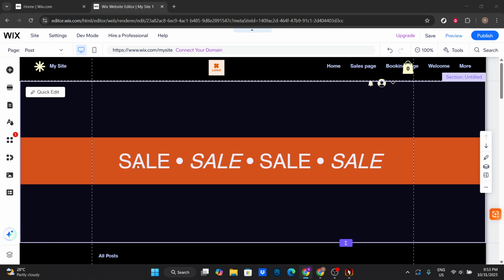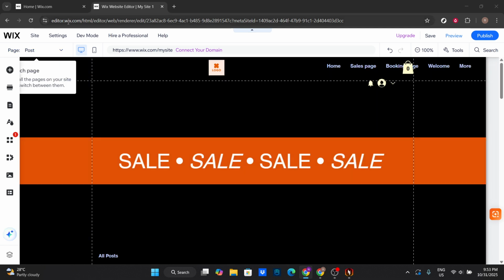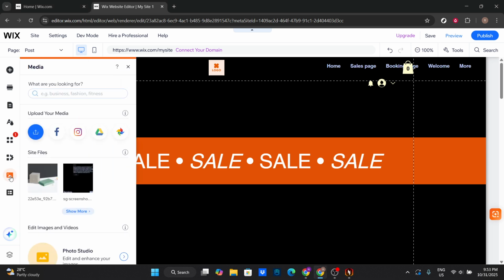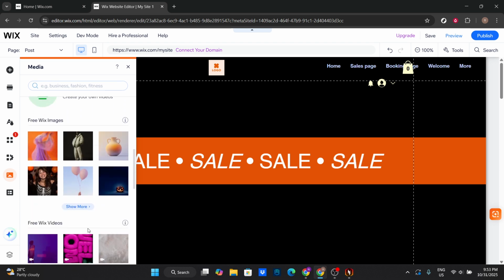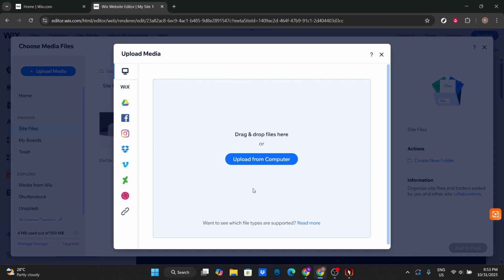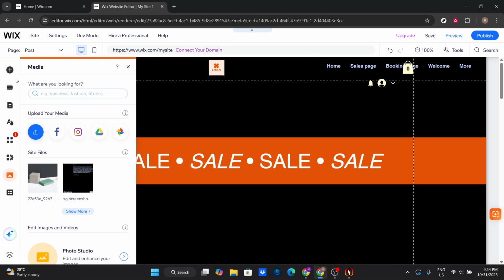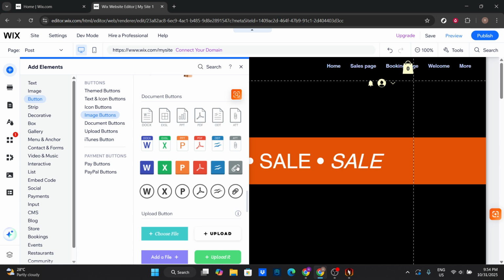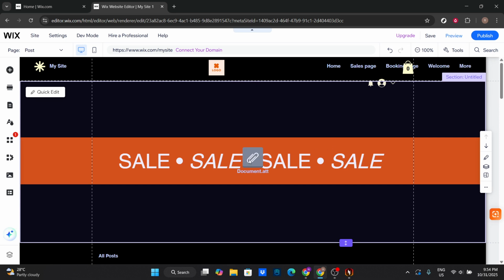How To Add Zip File To Wix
Need to upload a ZIP file to your Wix website? In this video, I’ll show you step-by-step how to upload and share ZIP files with your visitors.

💡 What You’ll Learn in This Video:

How to upload ZIP files to Wix File Manager

How to create downloadable links for visitors

How to organize and manage files on your site

Tips to improve file accessibility and design

✅ Perfect for educators, digital marketers, and business owners who share templates, documents, or media packs.